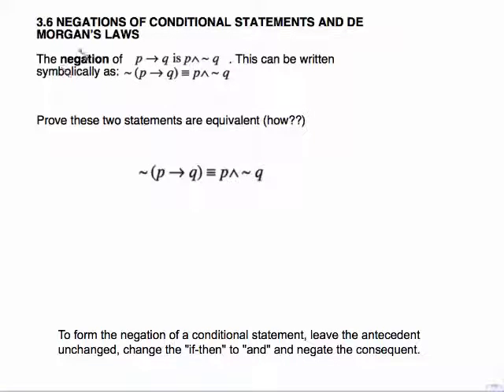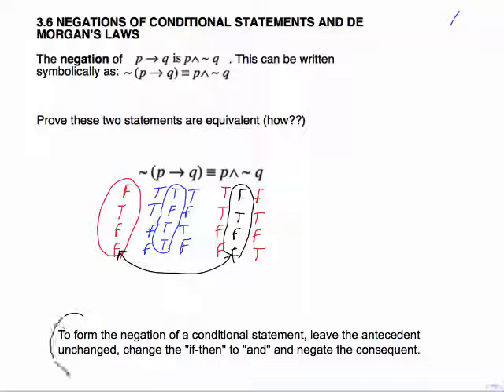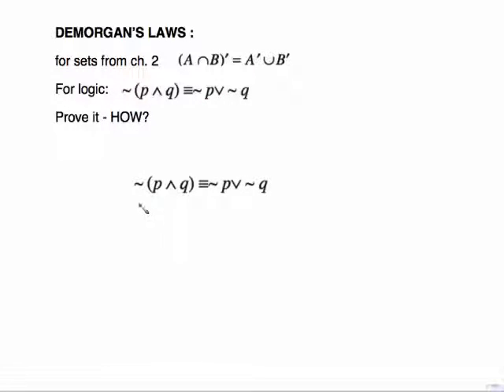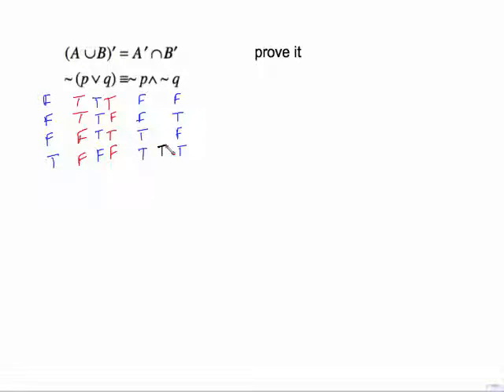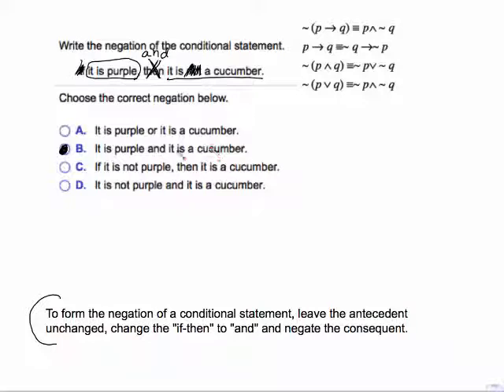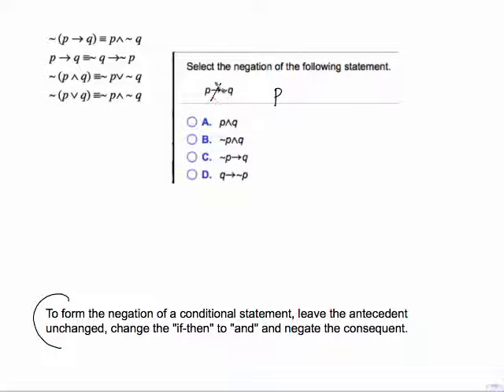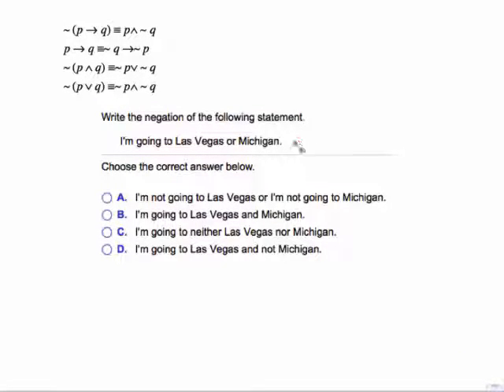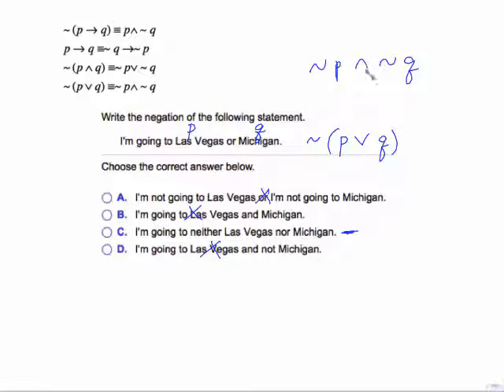MGF 2106 SECTION 3.6 DEMORGAN'S LAW PART 1